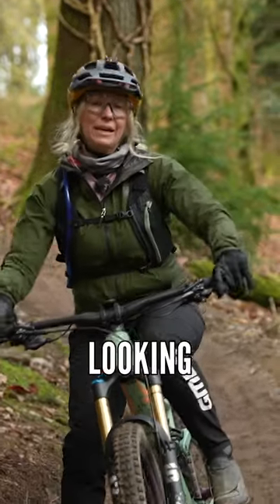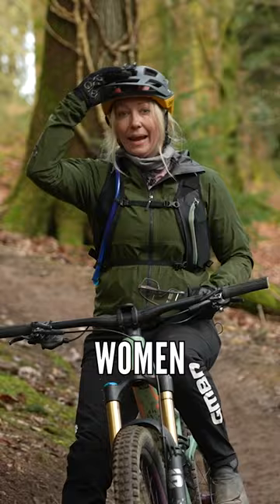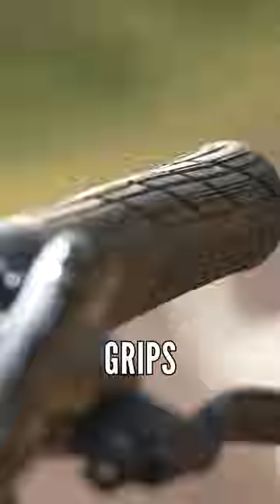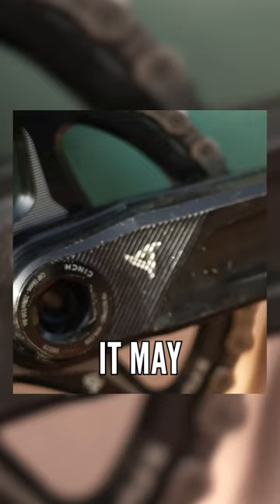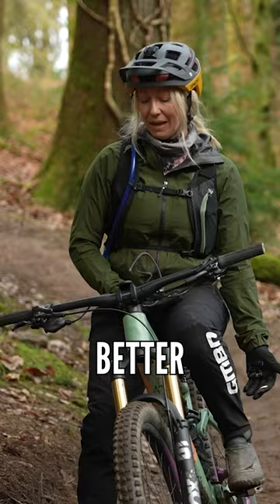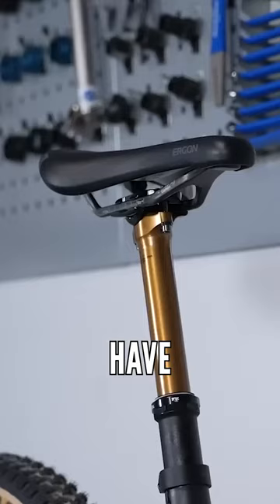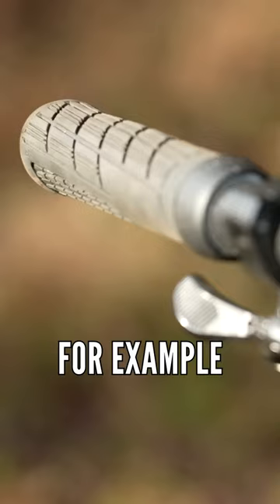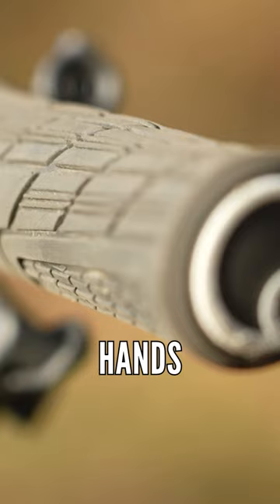Women’s Specific Components Can Make Any Mountain Bike Fit Better! 🚲 📐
🔍Women's Specific Mountain Bikes | Do We Really Need Them?!